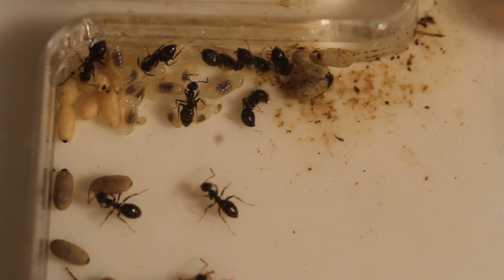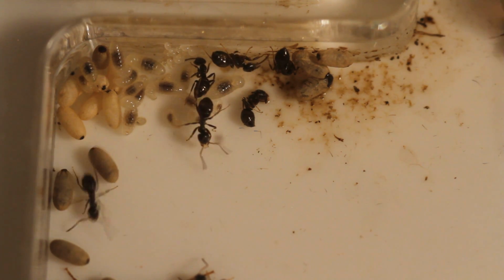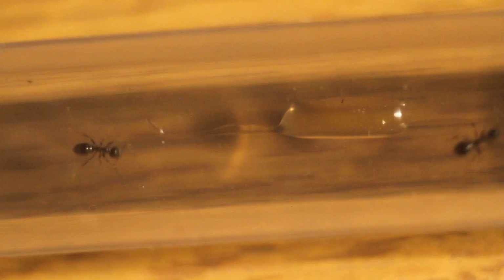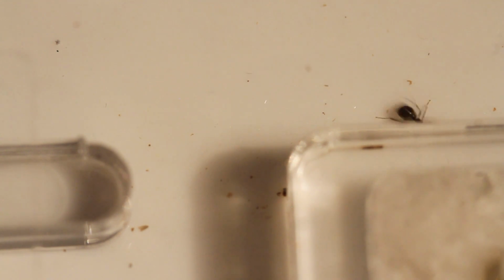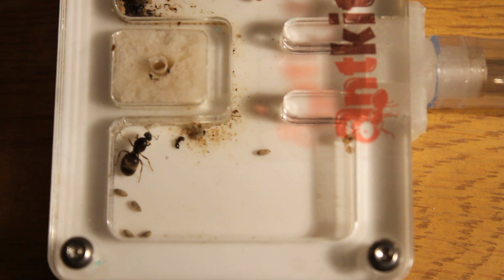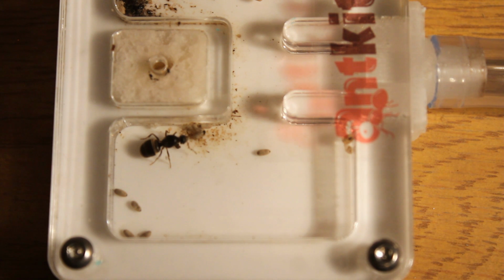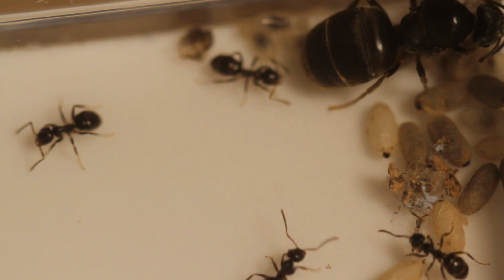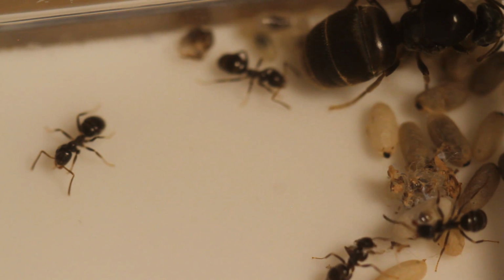ONE YEAR ON | 12 Month Update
How has it been a year already!? So much has happened with this colony in that time, and in today's video I give you and update, I move the colony yet again, and we briefly recap on what happened over the last year. Enjoy!